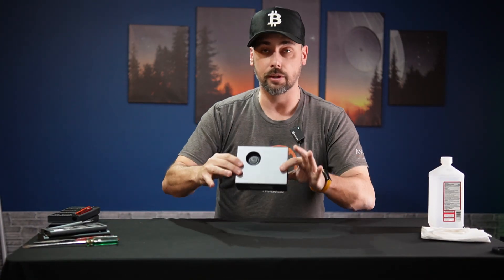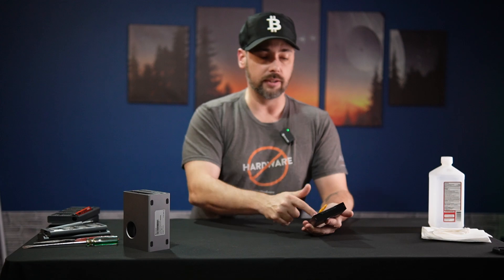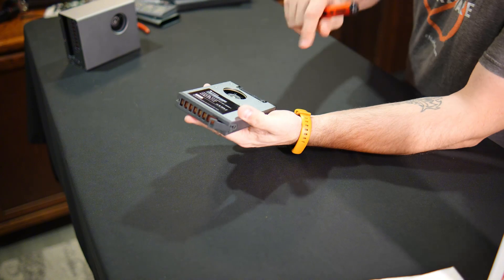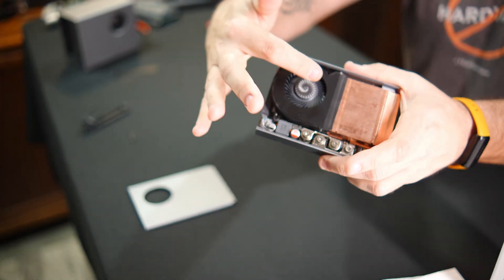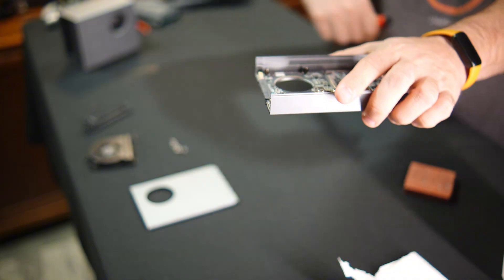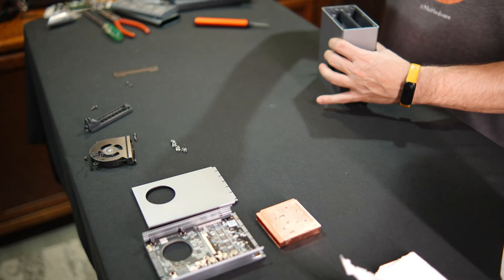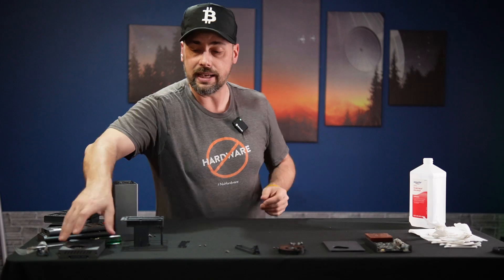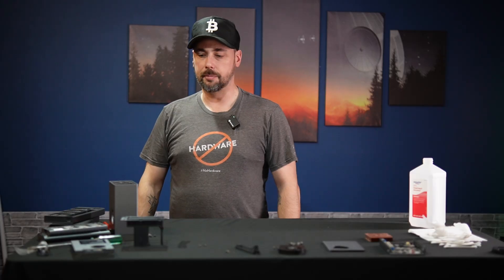This DEFINITELY Voided The Warranty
Ever wondered what’s really inside a Goldshell Bite crypto miner? Well, I tore mine apart—warranty be damned—to find out. In this video, we fully disassemble the Goldshell Bite, dive into its DG hash cards, and get up close with the ASIC chips, cooling setup, control board, and chassis. It’s a full teardown with zero regrets and maximum curiosity.

From peeling back labels and pulling off heatsinks, to analyzing the chips powering this entry-level miner, I walk you through each step and share what surprised me on the inside. Spoiler: it’s more modular (and glued together) than you might expect.

This isn’t just a teardown—it’s a warranty-voiding adventure.

Chapters:
0:00 🧑‍🔧 Intro & Mission
0:13 🚧 Time to Void the Warranty
0:38 📦 Inside the Hash Card
1:08 🔍 First Peek at Internals
1:23 💰 Sponsor – ViaBTC
2:18 🔩 Full Disassembly Begins
3:02 🧠 ASIC Chips Revealed
4:33 🚫 How Far Can We Go?
5:29 🔌 PCIe + System Breakdown
6:32 🕵️ Final Thoughts & Chip Mystery